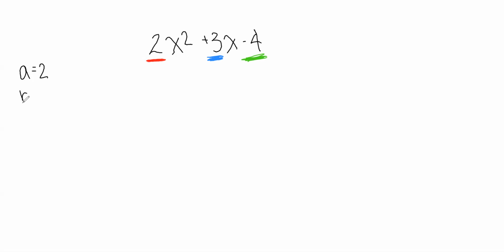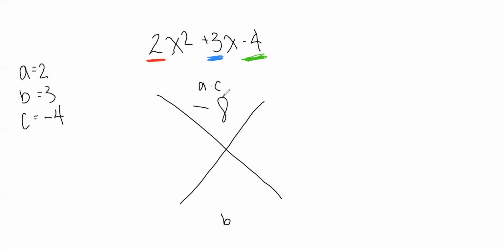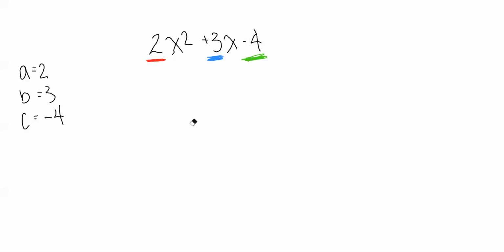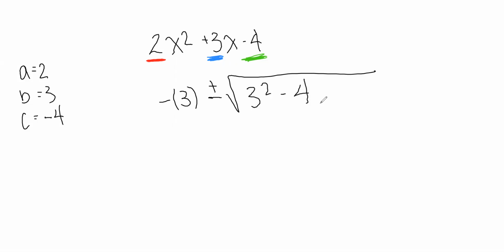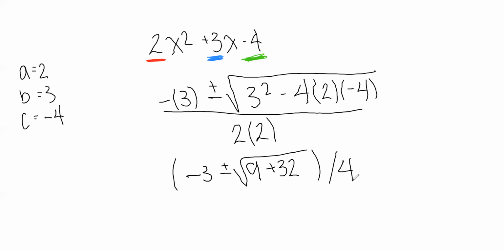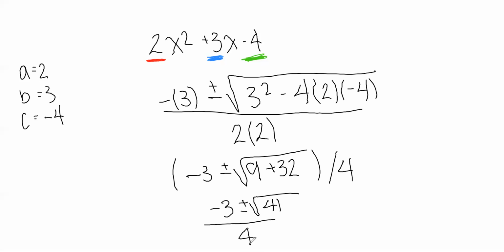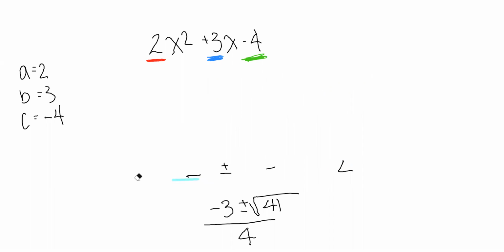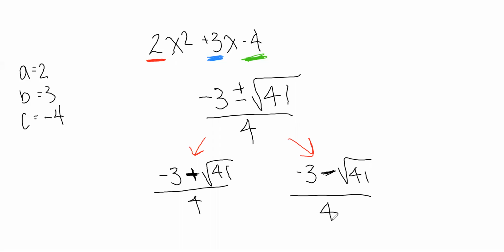When to Use the Quadratic Formula